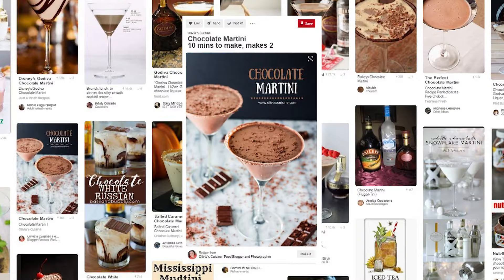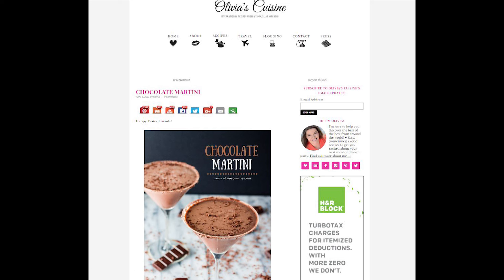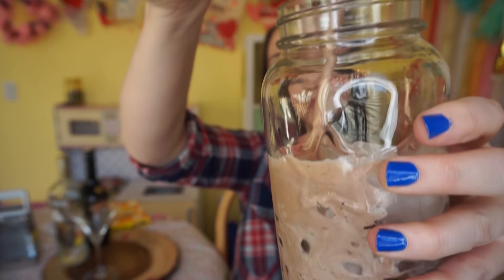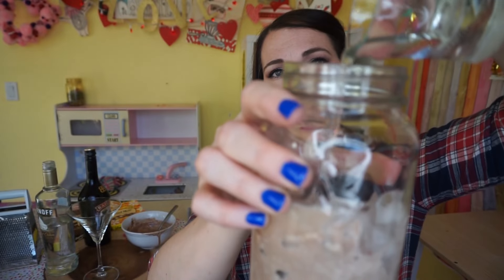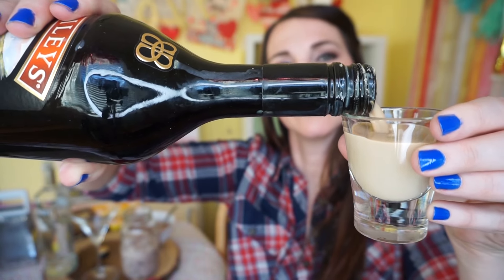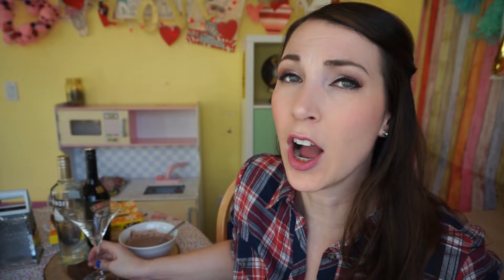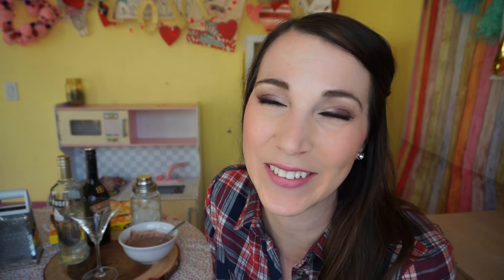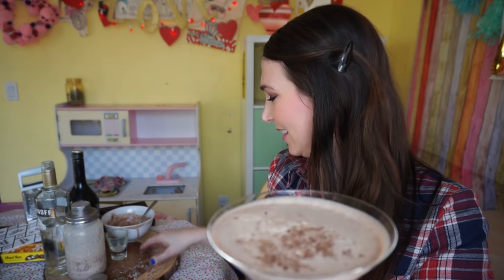Chocolate Martini! | Pinterest Drink #128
What better way to prepare for the most romantic day of the year than with a chocolate martini!? All you need is cream, chocolate, vodka and Baileys...sounds...delicious?